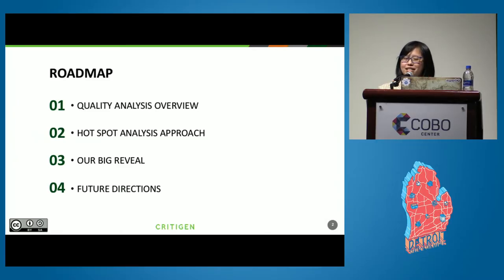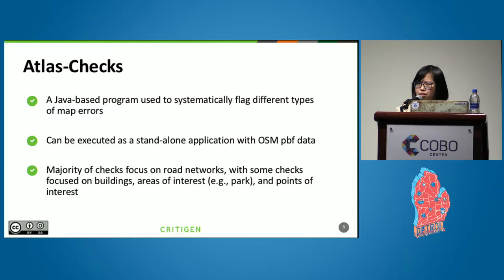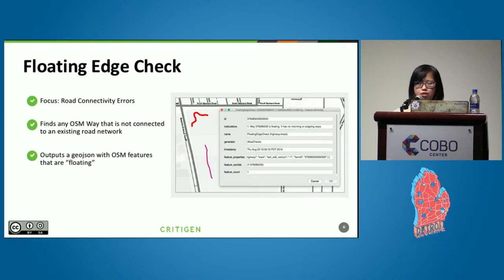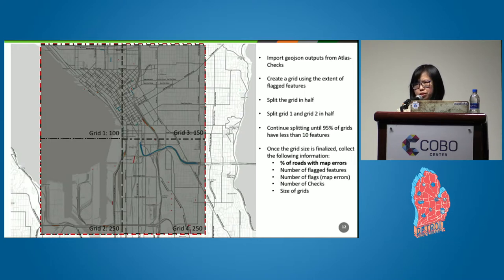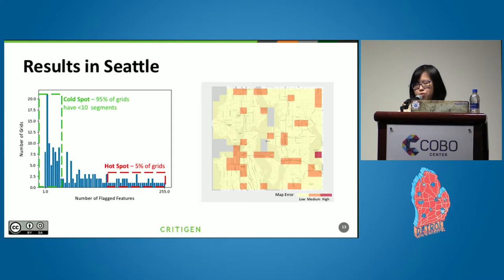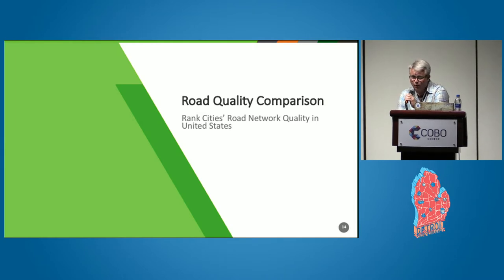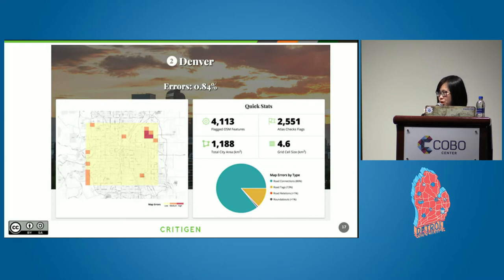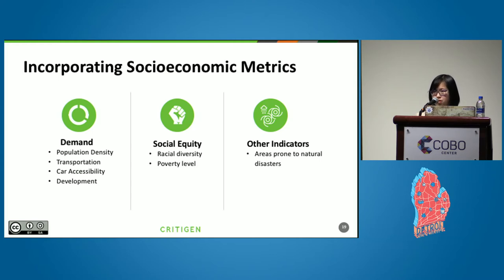The Map Quality Measurement Initiative: A heat-map approach to visualize gaps in map quality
Muning Brandeis, Critigen